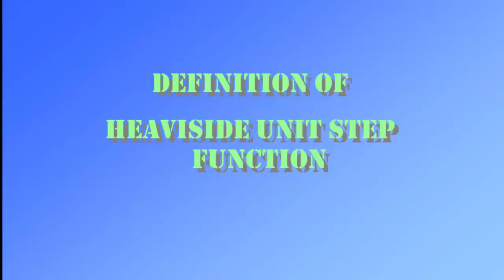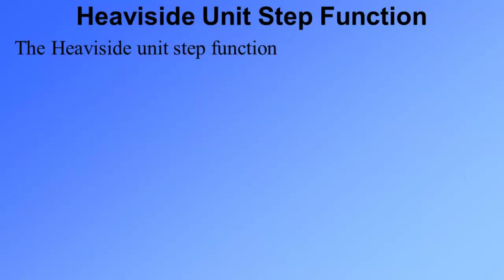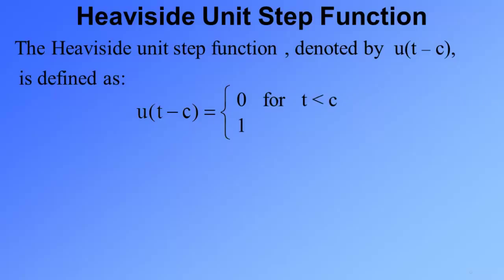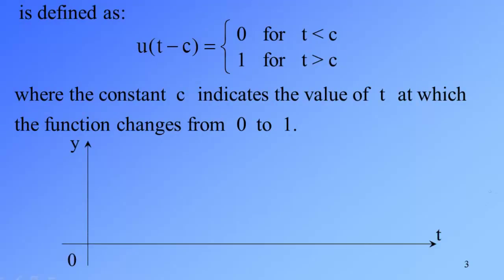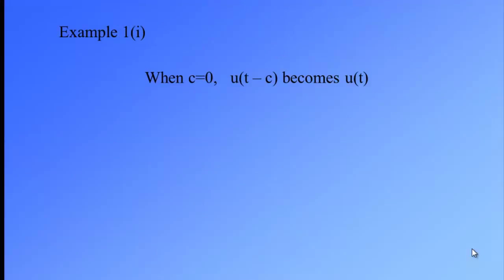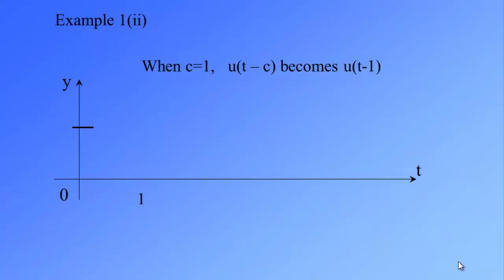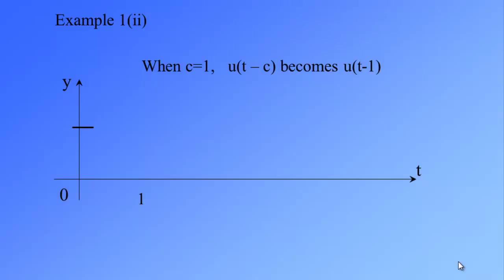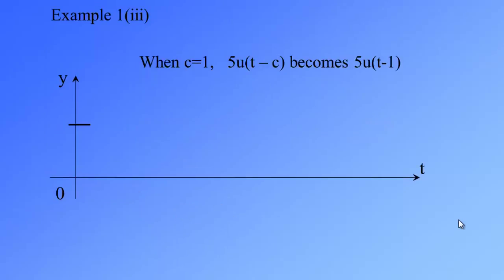Definition of Heaviside Unit Step Function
Definition of Heavyside Unit Step function